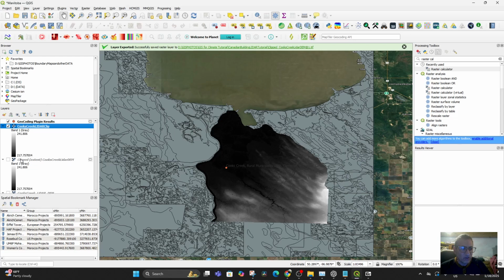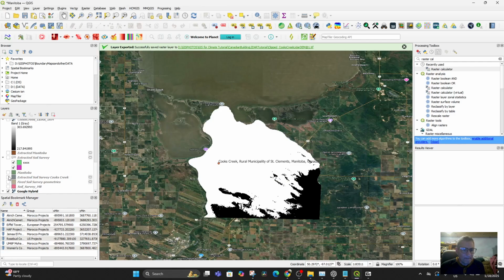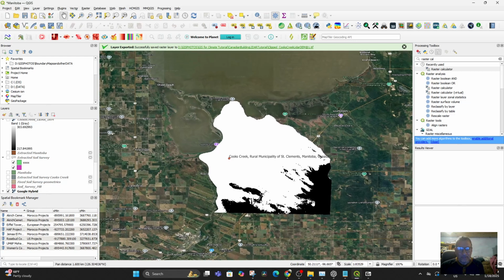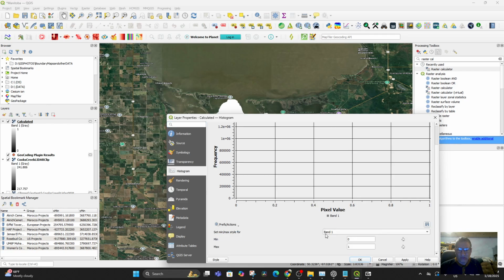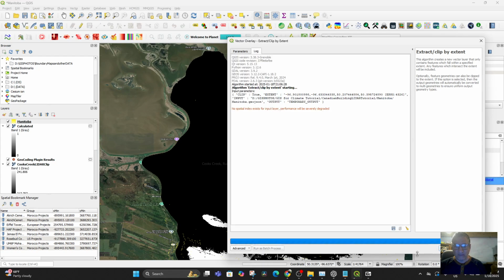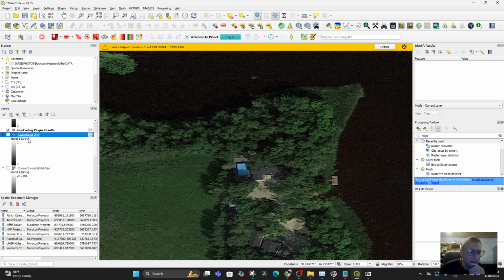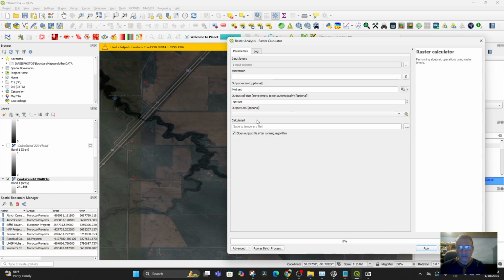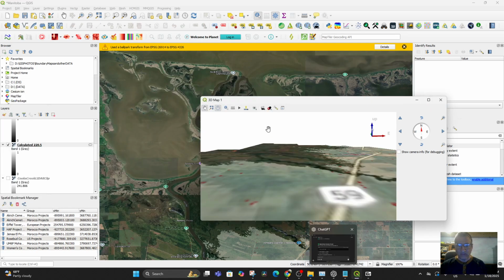LIDAR Excersie 2 of 2